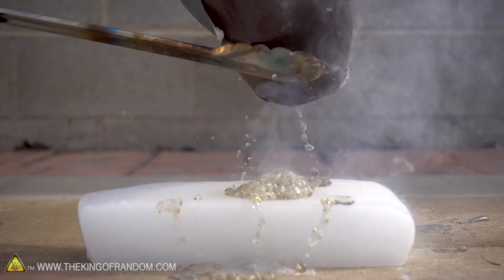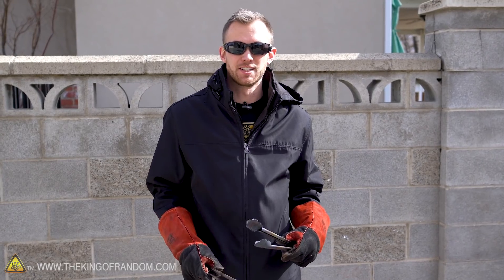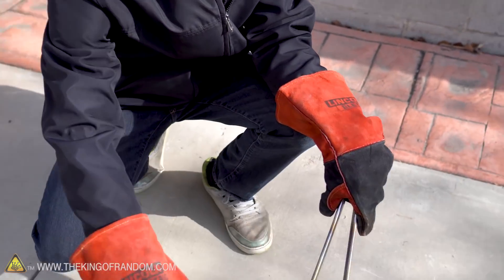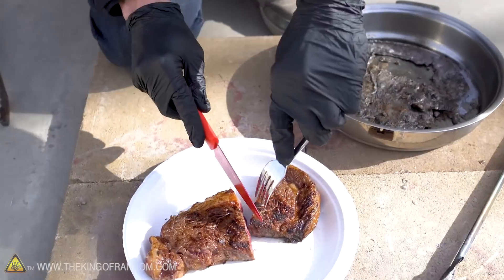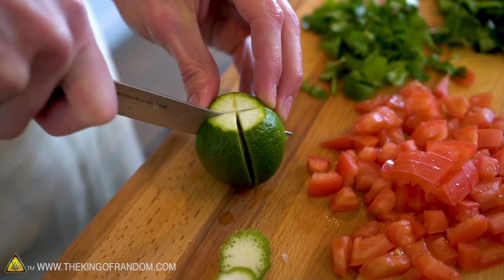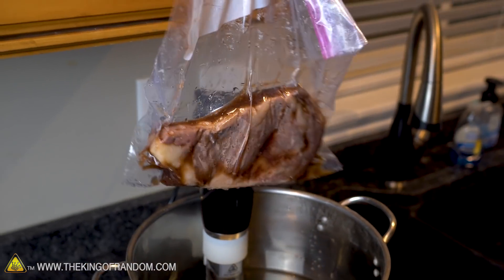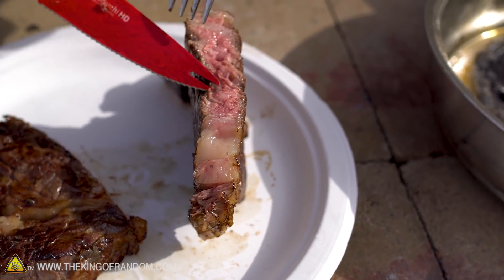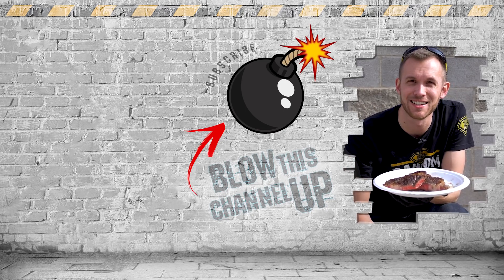Cooking Steak with Molten Salt! TKOR Explores Cooking A Steak With Salt!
Today we're melting down some salt and cooking a steak with it! Have you ever curiously wondered: Is cooking steak with salt possible? Is cooking with molten salt the best way to cook steak? Is it even a good idea? TKOR has done some random yet awesome experiments in the past and in this video, we're just seeing if it is possible to cook a steak with salt. Will the steak be undercooked? We explore the chemistry of cooking steak with molten salt and just how good of a medium it can be for cooking food. We also have some other fun tests we performed. Hopefully this gives you an idea as to what can or can’t be used to cook steak and other foods.

This molten salt cooking experiment is perfect for those wanting to know if you can cook with salt, how to cook steak, cooking a steak with salt, steak cooking with melted salt, cooking steak with molten salt, salt frying, liquid salt experiments, cooking steak with lava, how to grill steak, how not to cook the perfect steak, salt cooking with chemistry, and those interested in the way our foods react to heat and fire.

If you want to test something creative and entertaining or do an activity such as: science experiment, cooking with science, grilling chemistry, survival skills, STEM project, STEM science experiment, science fair project, science fair experiment, or a fun weekend project...watch the video to learn more.

For $30 off your first week of HelloFresh, and enter code "KINGOFRANDOM30"! (ad)

Music by: Kalle Engström - "When It Feels Right (Instrumental Version)"

✌️👑 RANDOM NATION: TRANSLATE this video and you'll GET CREDIT!